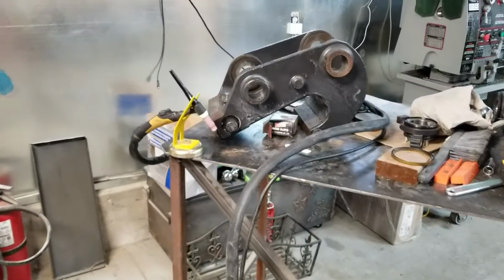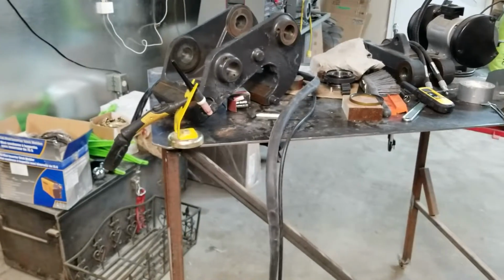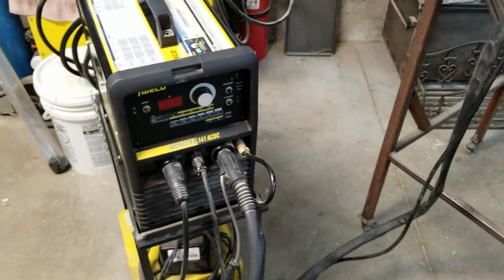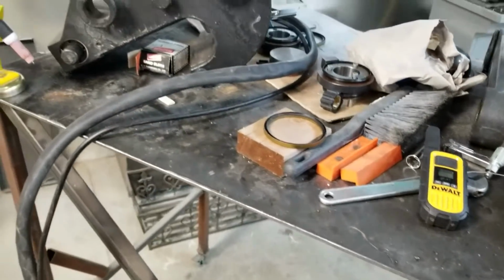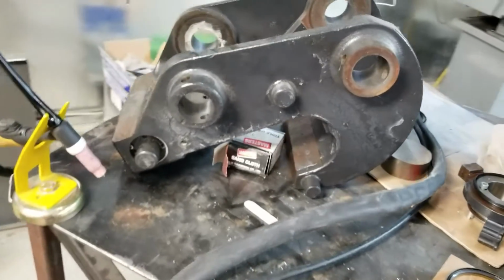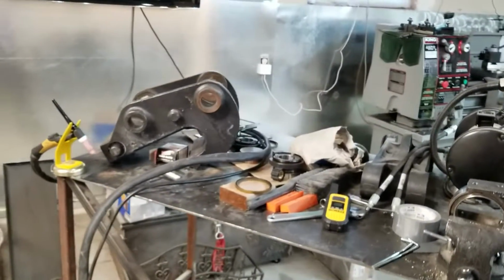Tig Welding on Bobcat Cast Iron - Part 1/2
This is part one of me trying to Tig weld the repair for the Bobcat Excavator.   This is a very difficult task as the metals are not the same and the filler rod is a special proprietary blend.   It turns into a freakshow pretty fast.

I have done some electrical soldering but never Tig, it fells like it should be similar, but in fact there are many new variables.